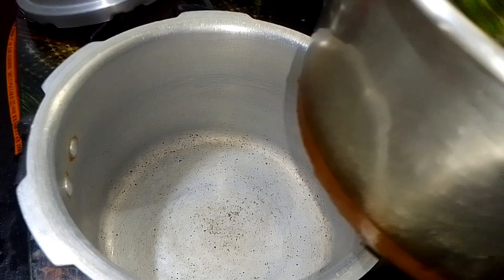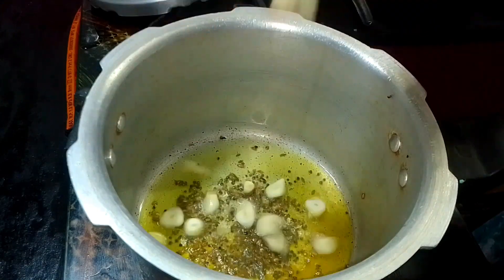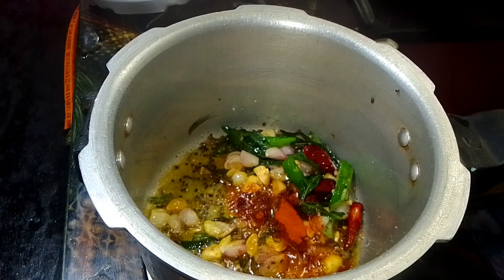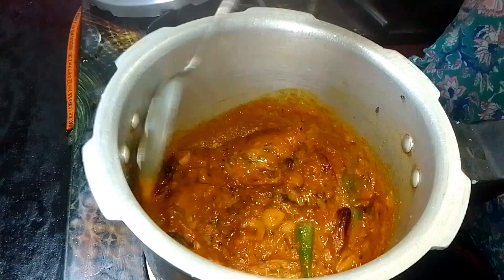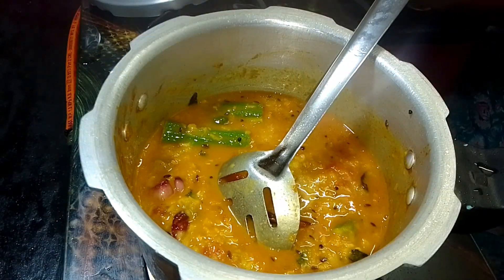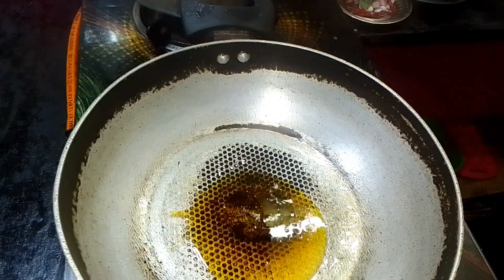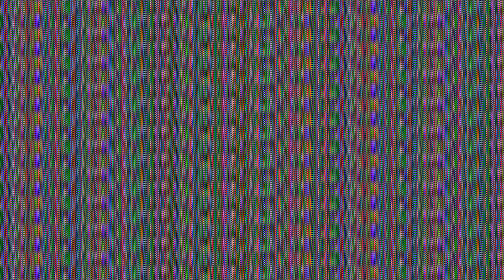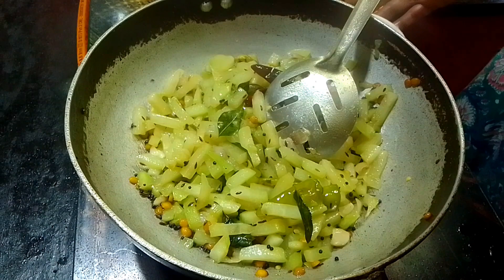எங்க 🥗🫕வீட்டு👨‍🍳 முறைப்படி முருங்கைக்காய் 🥒சாம்பார்!!! மேரக்காய்பொரியல்!🍲🍛வைரல்வீடியோ simplerecipe!